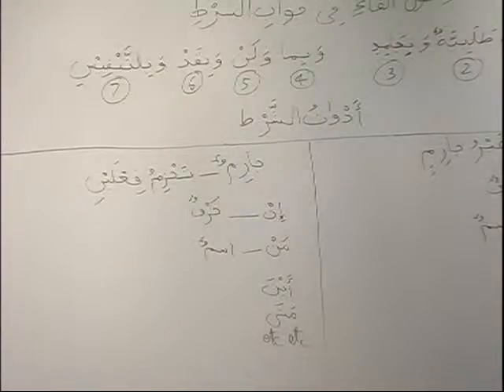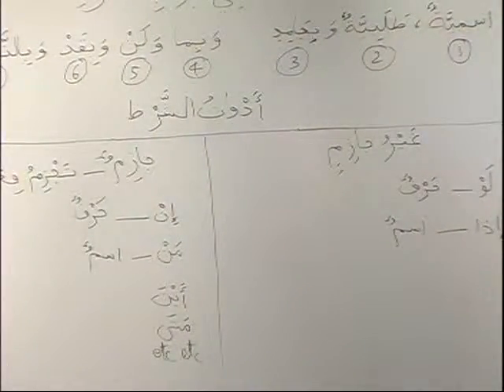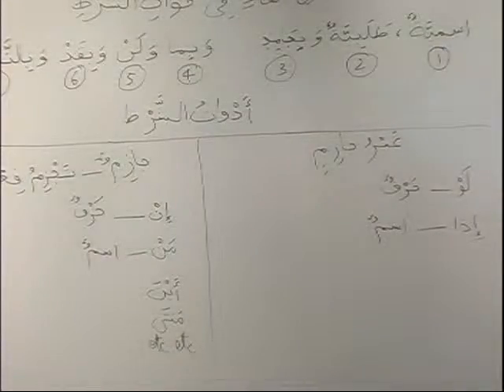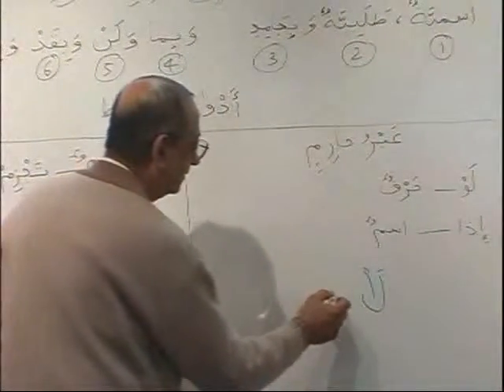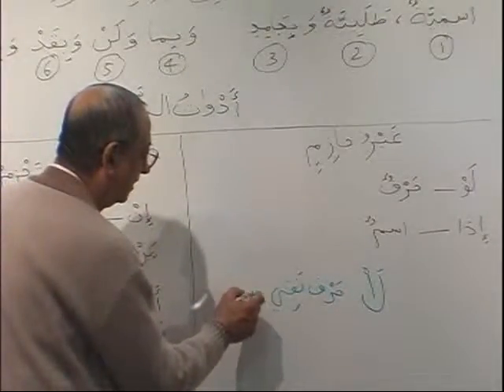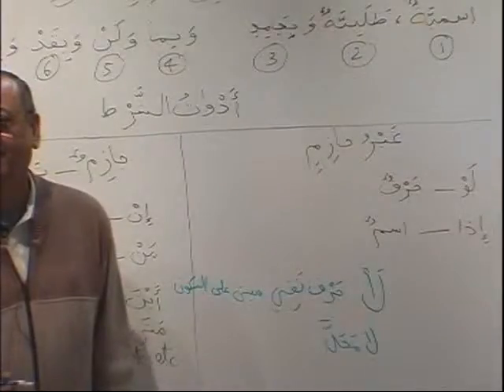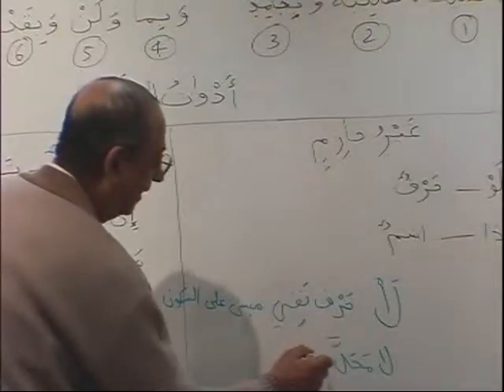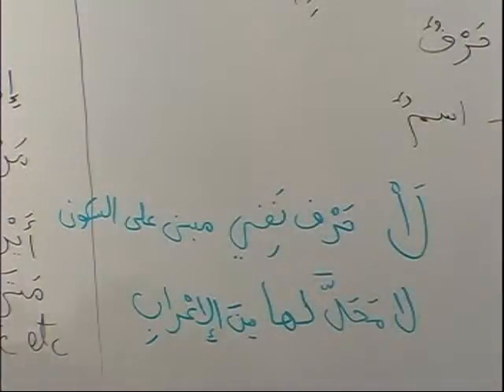MAVBK3_DVD10_PARTA1